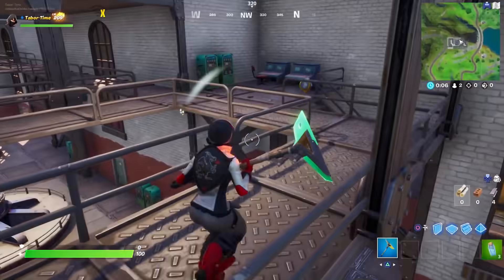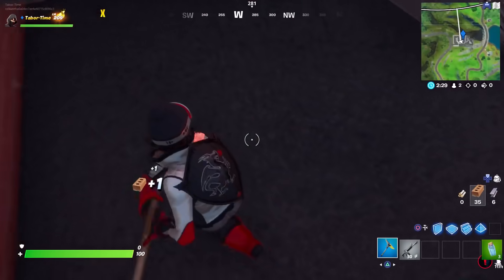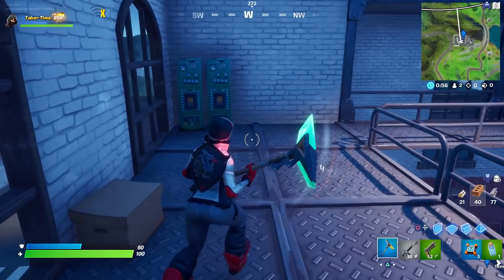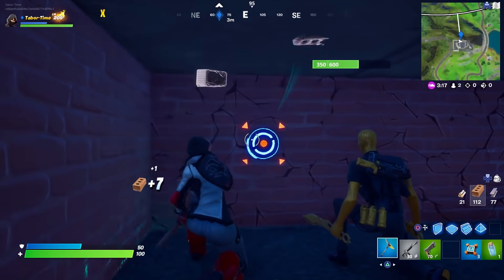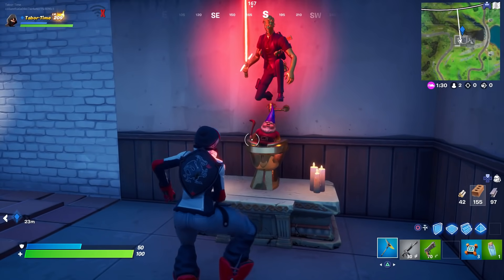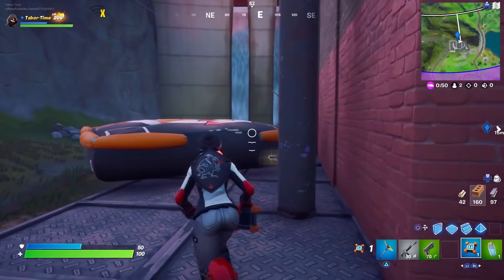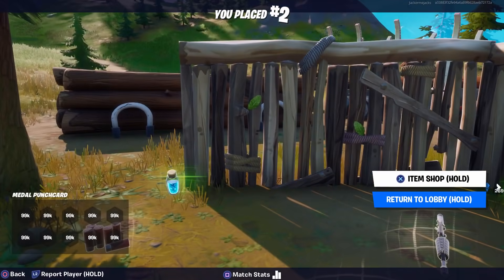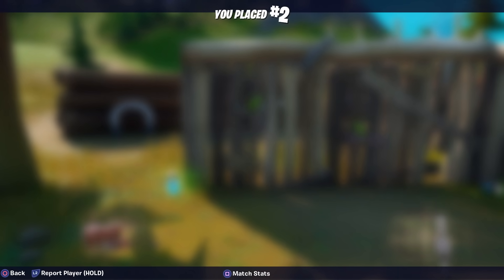Trying To Find The SECRET Golden Toilet Room In Fortnite!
Apparently, there is a secret/hidden room that has a golden toilet.  I had no idea about this, but Jack and I race to find it.

SOCIAL MEDIA
★ Fortnite Support-A-Creator Code:  tabortime